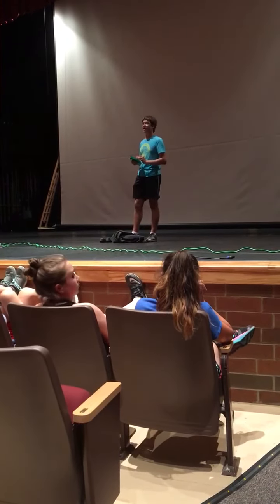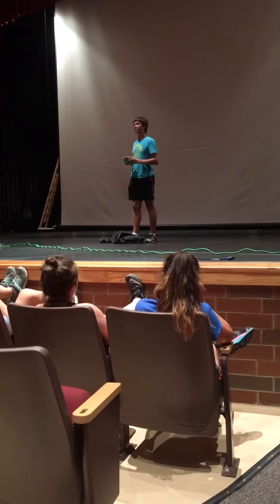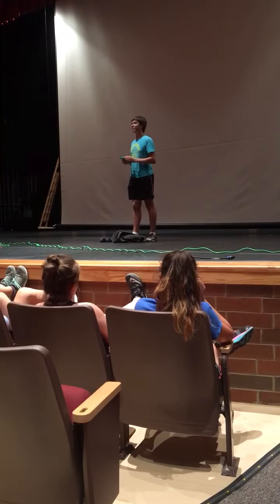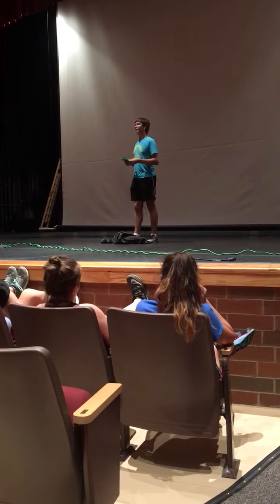Conrad talks Sole Hope